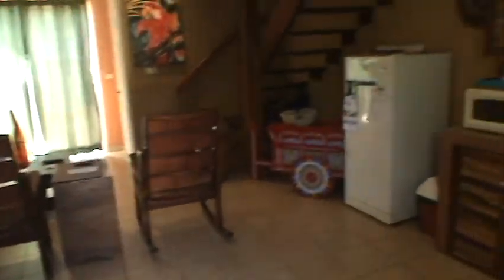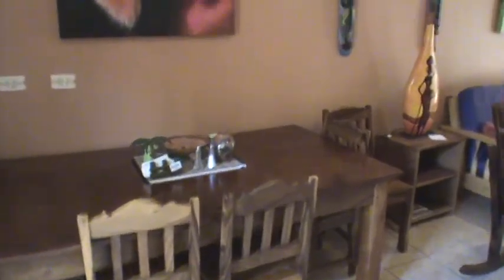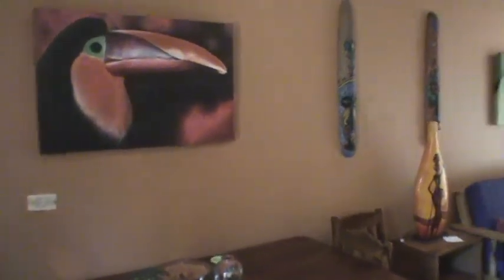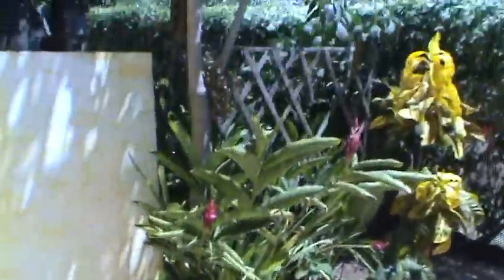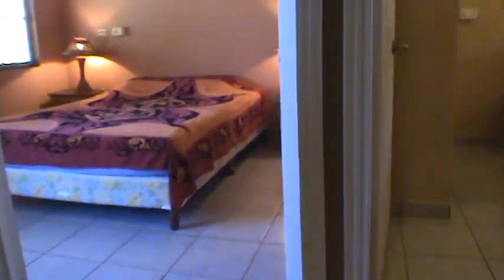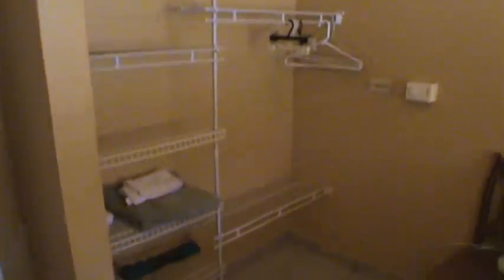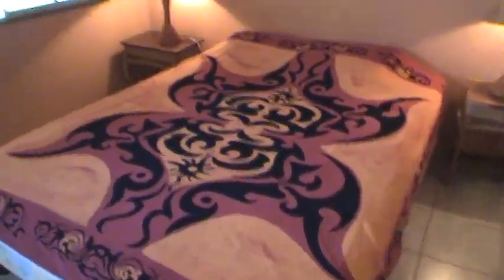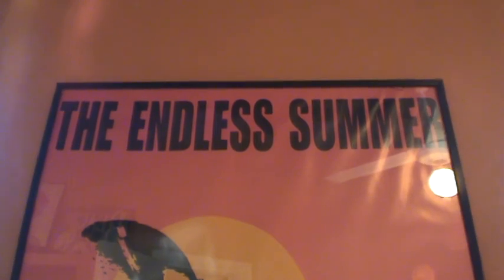Sand Dollar #6 | Horizon Pacific